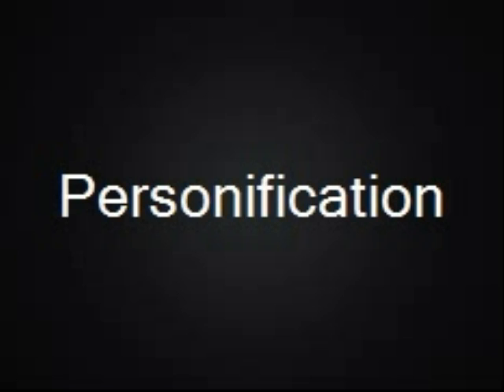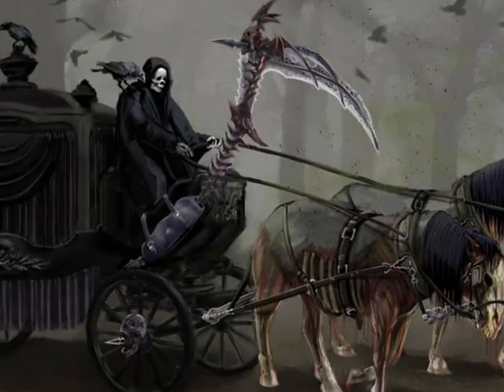digital story figurative language 1